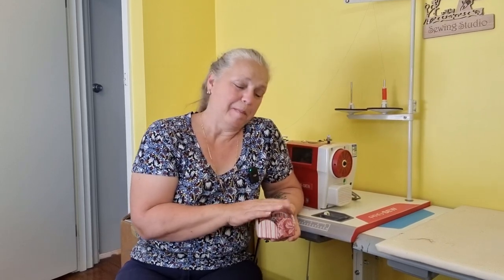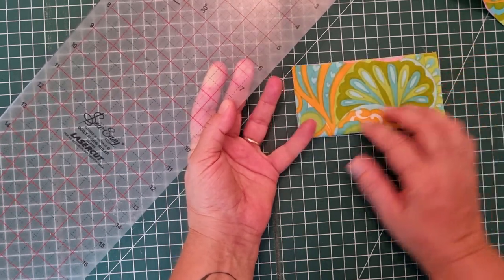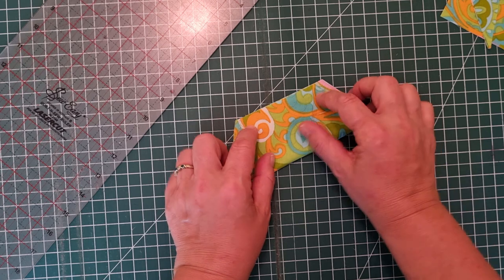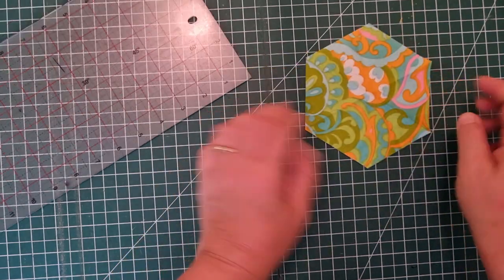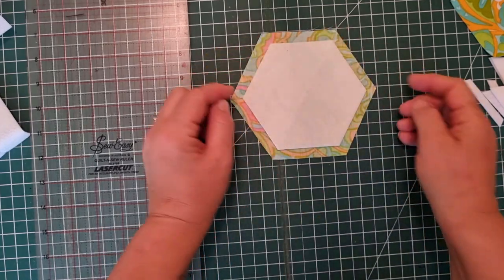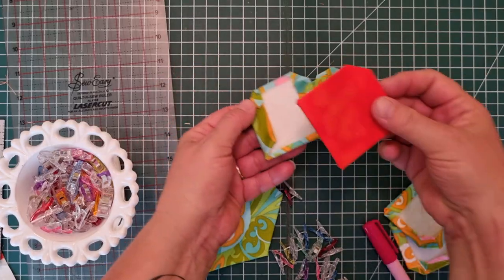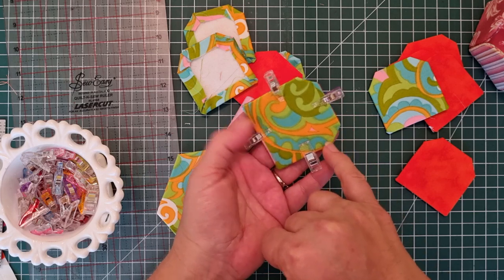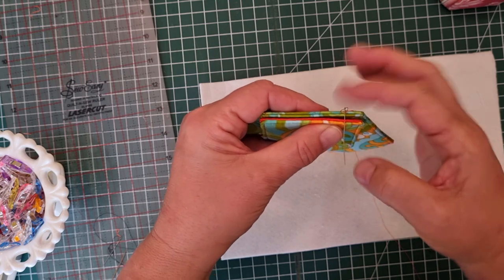Learn how to cut Hexagon shapes DIY storage caddy fabric container. Sewline glue pen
I've had several people ask how to make the little clip container that is often seen in my videos.  I've finally had the time to make another, but a little bigger this time.

You'll learn how to cut hexagon shapes in any size, and can even make these baskets in numerous sizes and have a collection of stackable containers for many uses.
I've used the Sewline gluepen for this project.